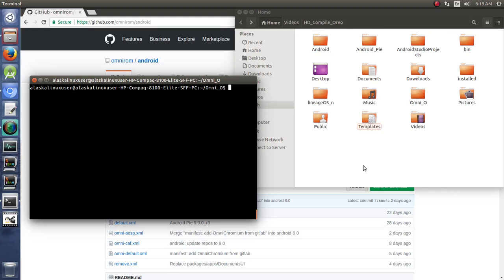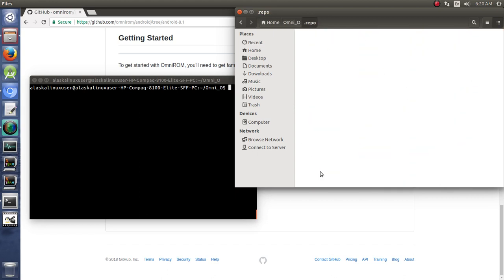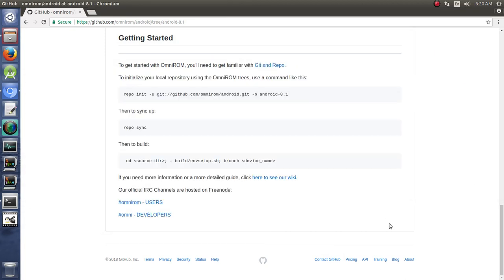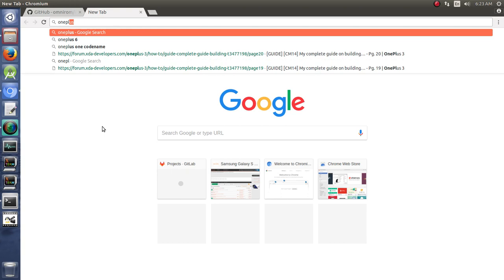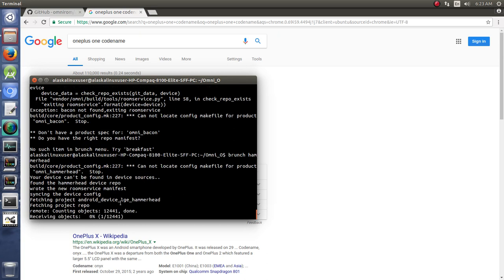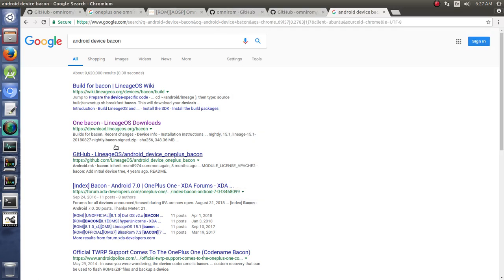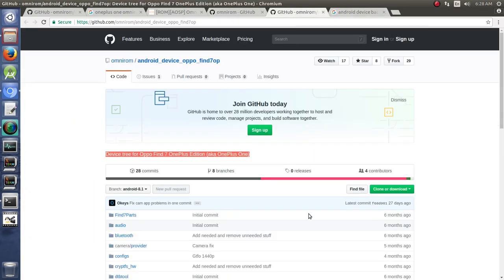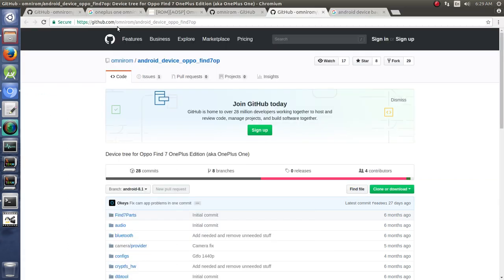Compile OmniRom Oreo: Adding a device to the local manifest